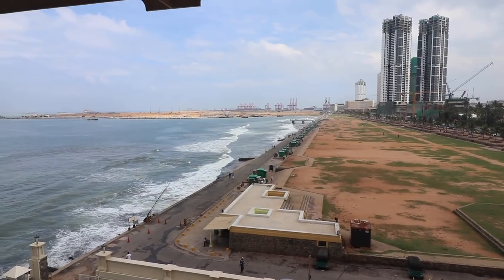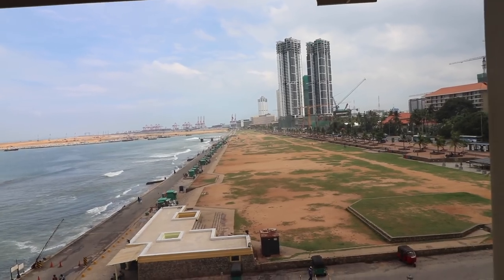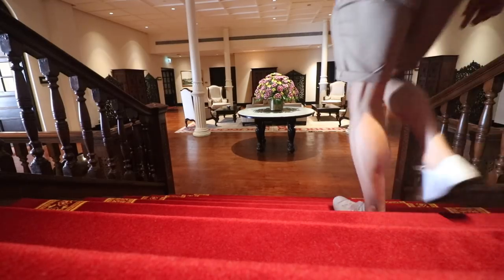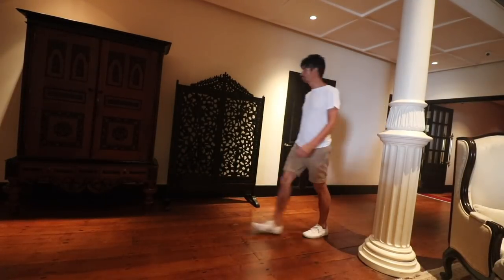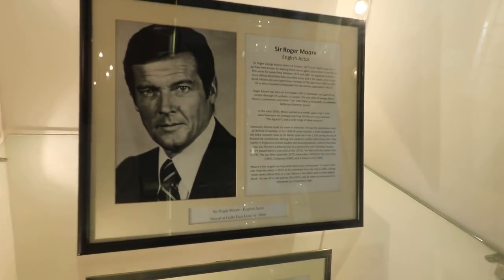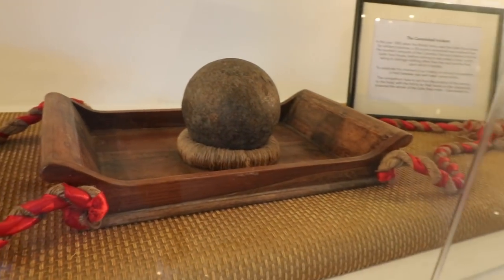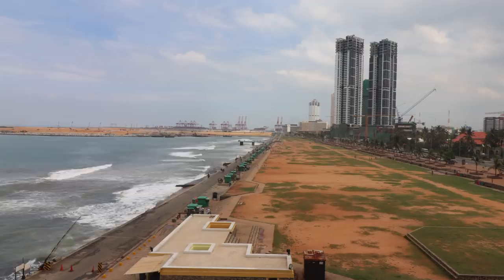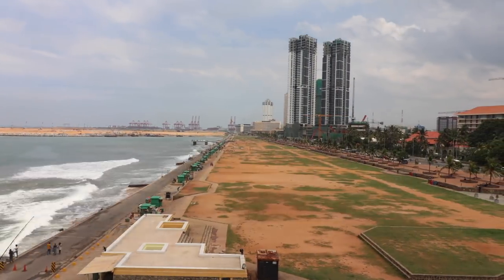Galle Face Hotel Colombo - travel vlog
Galle Face Hotel in Colombo, one of Sri Lanka's oldest hotels built in 1864. I take a look around the facilities, find Prince Phillip's car, watch kite flying on Galle Face Green, and more.

We're staying at the Galle Face Hotel for two nights as part of a trip to The Maldives and Sri Lanka. It's a 45 minute drive from Bandaranaike International Airport so makes a good place to stay if you're passing through Sri Lanka.

Filmed on a Canon 80D and sometimes my iPhone.